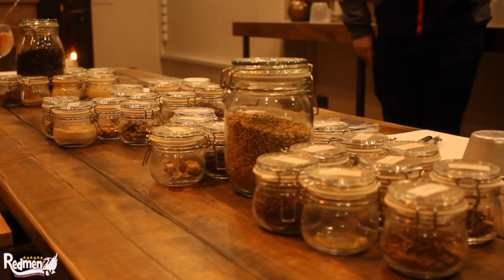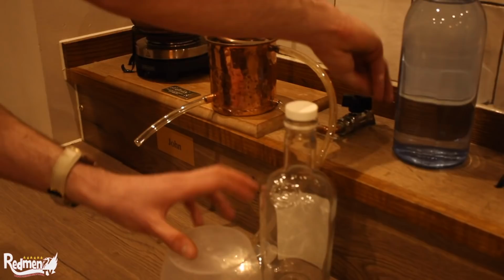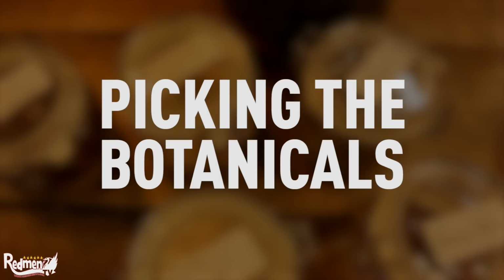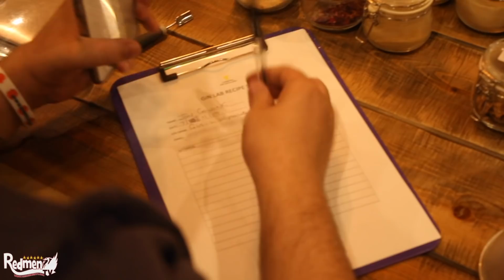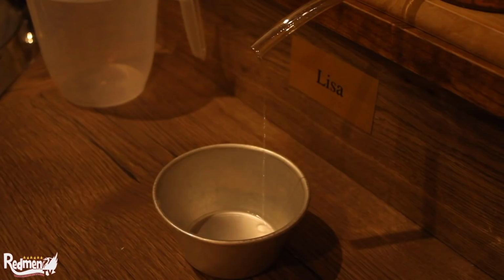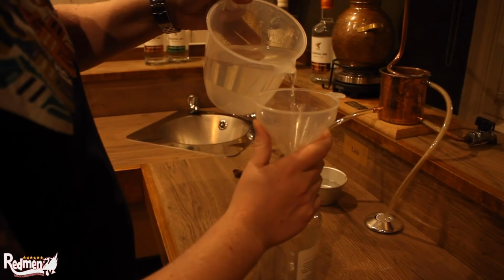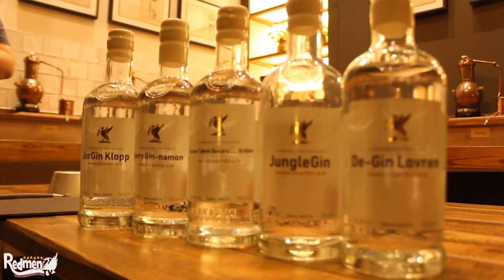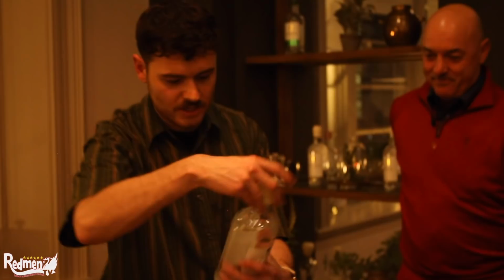Corner Taken Quickly…. Ori-GIN! | ft. Bruce Grobbelaar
We've teamed up with Liverpool Gin Distillery to offer our viewers an incredible Gin Experience. It's an hour and a half experience where you make your own gin and pick your own botanicals , you get to name and keep it plus you get four Liverpool G&Ts each. It's normally £70 and we've got it for £39.99 for you lot!

Offer is available until 31st December 2019 so book your Gin Lab Experience NOW!

goals assists highlights full match liverpool fan tv skills